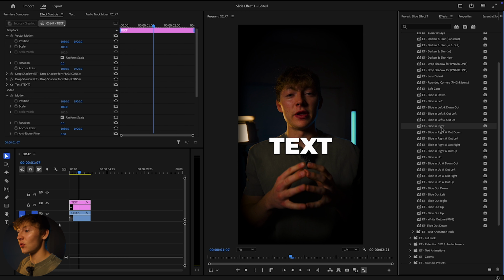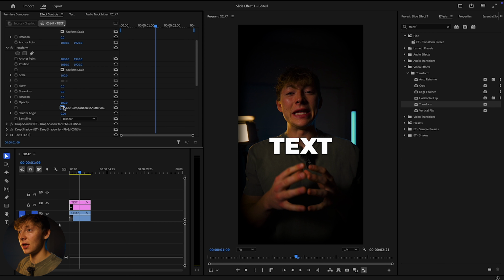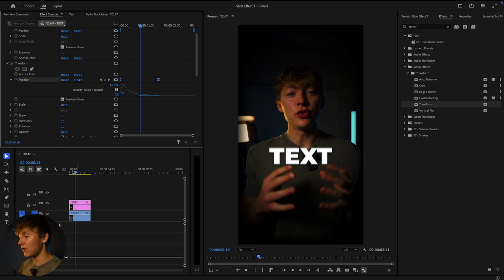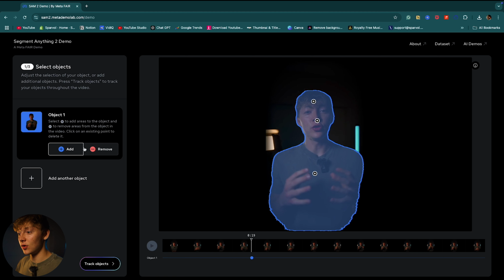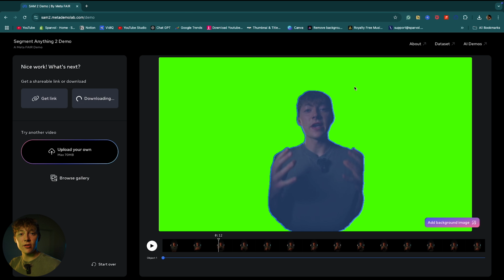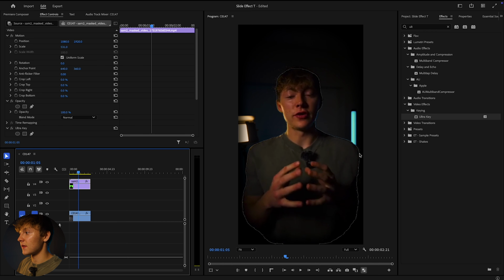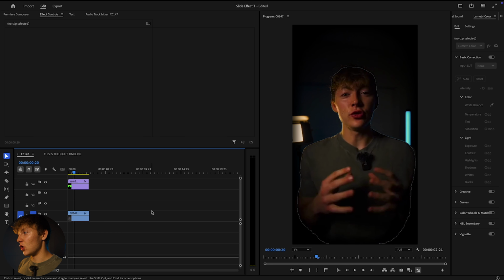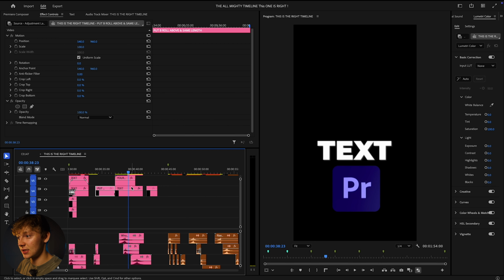How to Create Slide Effects in Premiere Pro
Time Codes:
00:00 - Intro
0:21 - Creating Slide Effect
1:42 - Putting Effect Behind Person
3:28 - Creating The Hook Seen at the beginning of the Video